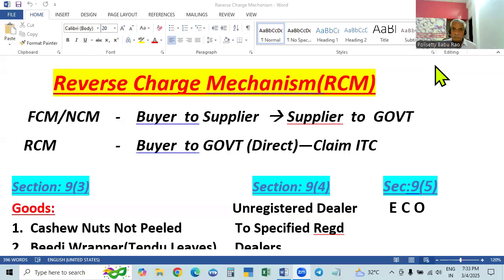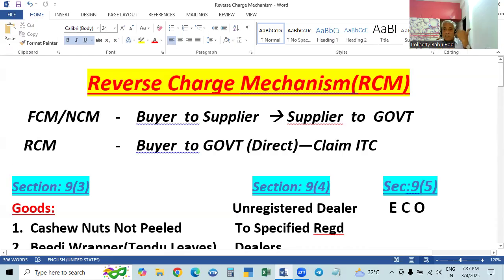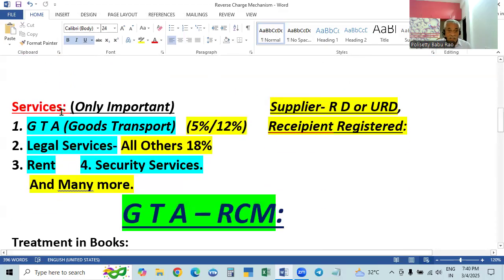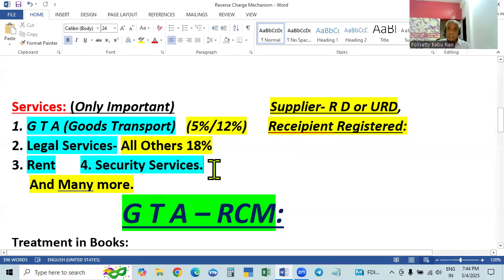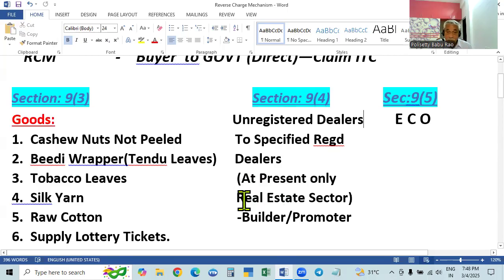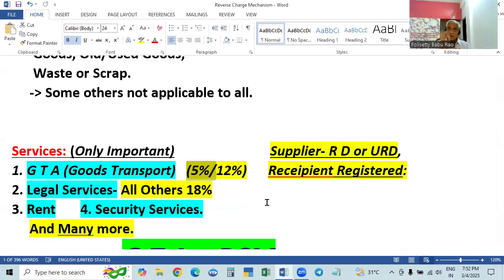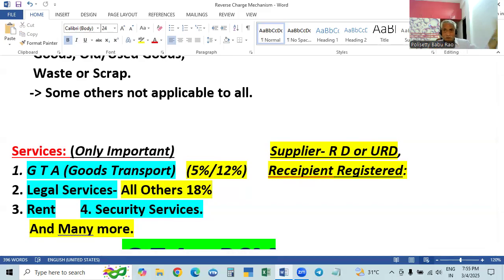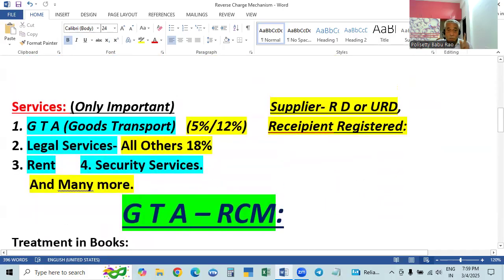230. GTA Freight - Reverse Charge Mechanism-1 in Tally Prime 5.1 | ENGLISH | Expert Tally Prime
GTA Freight - Reverse Charge Mechanism-1 in Tally Prime 5.1 | ENGLISH | Expert Tally Prime

Hi Students and Working Accountants,  in this video I discussed About Reverse Charge Mechanism for GTA Freight Charges   in Tally Prime 5.1  in  ENGLISH.  Watch carefully and get expert knowledge of Accounting || Watch videos till end and this is totally FREE |||